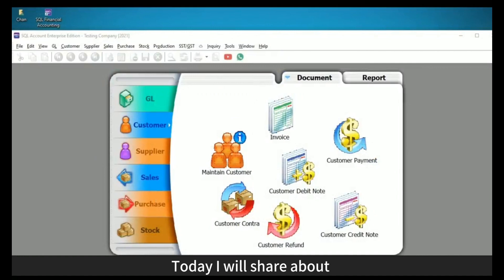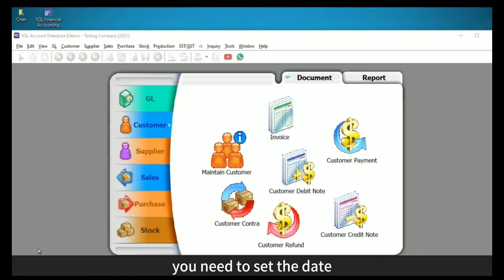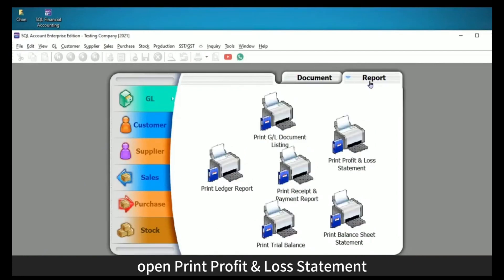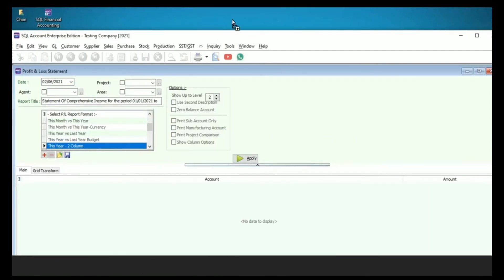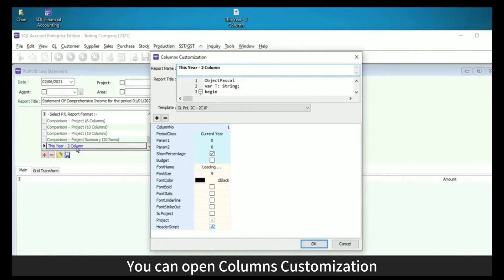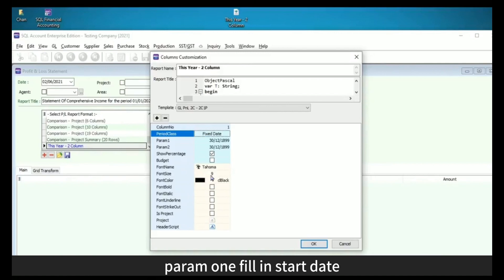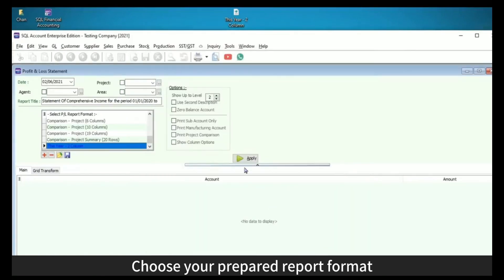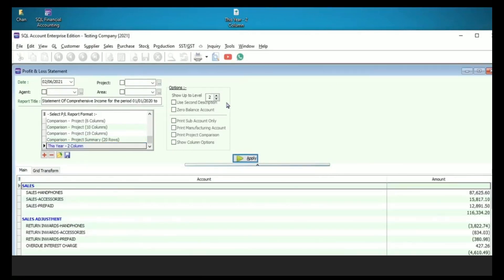【ENG】How To Print Profit & Lost Statement For Date OR More Than 12 Month 如何设定损益表 | SQL Accounting